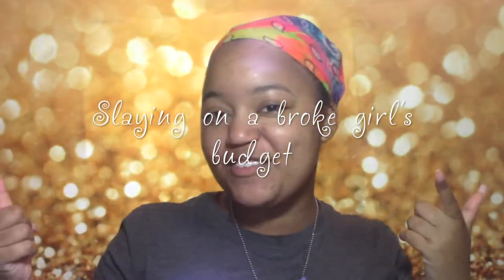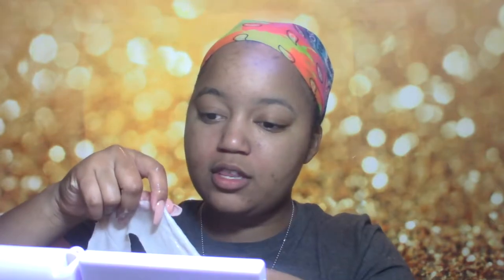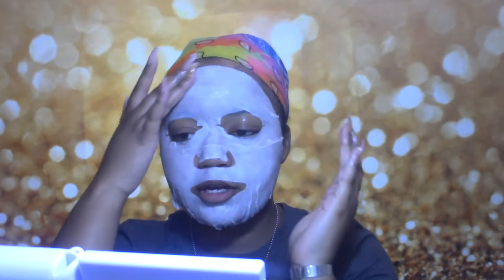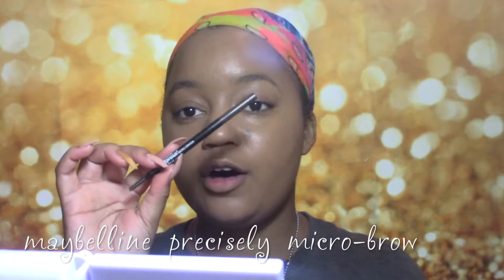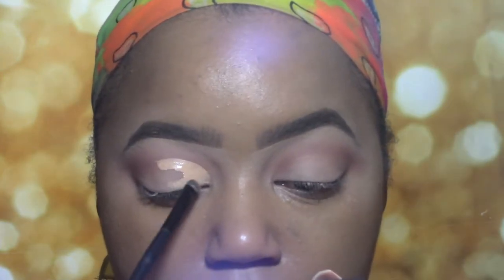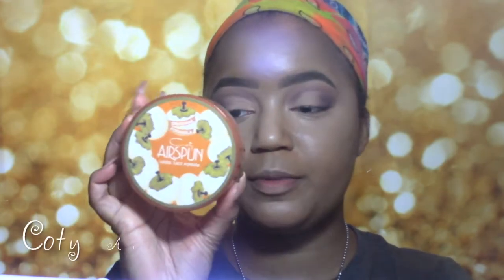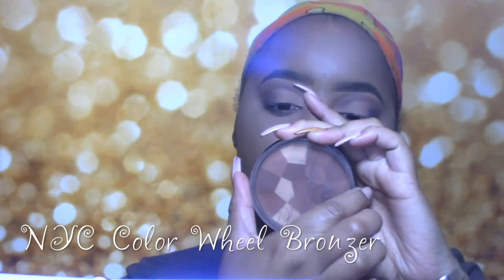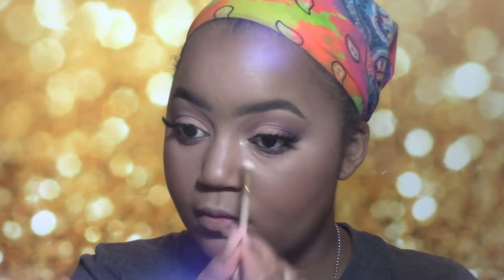Affordable Holiday Glam Look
Read below for video description lovelies! :)

Products:

Lacoste Pear Face Mask
ELF Mad For Matte TWO Pallette
Coty Airspun
Maybelline Better Skin Face Powder
NYC Mosaic Color Wheel Bronzer
ELF Contour Palette
Milani Powder Blush
Wet n Wild Precious Petals . Highlighter
Wet N Wild Catsuit Liquid Lipstick

About me:
Name: Taylor aka Tailormaade
Age: 19 :)
Live in: Houston, Texas ( im from here as well)
General Info: I love love makeup obviously lol. I love food, people, laughter and love. im hella crazy but you'll see that in every video.